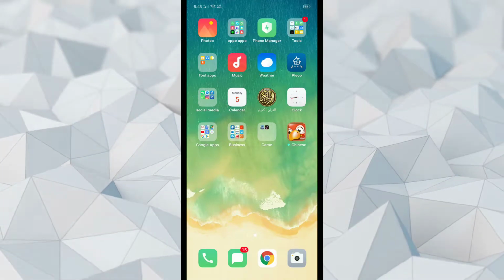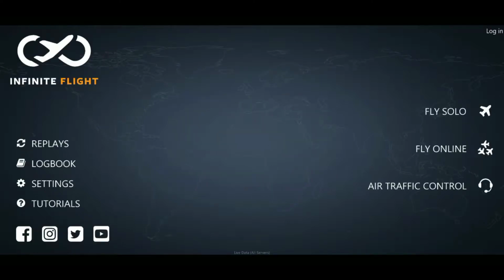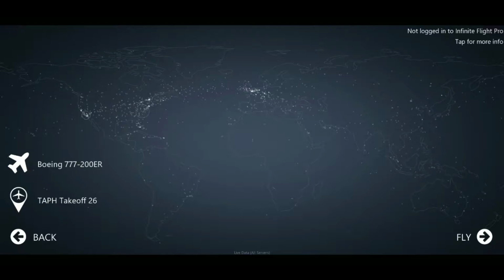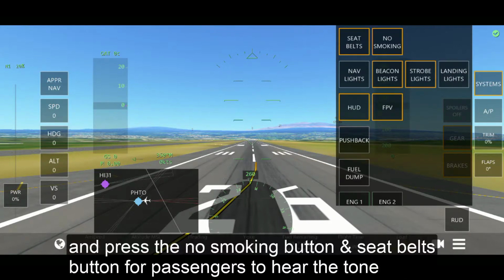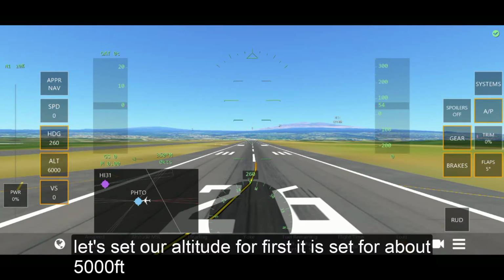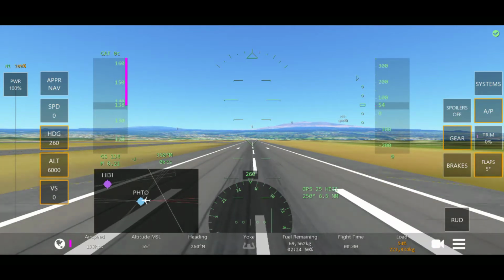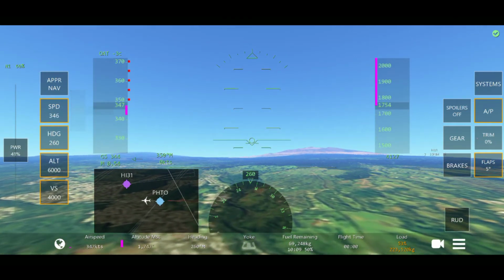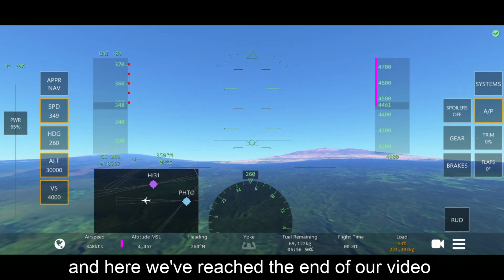How to make a perfect takeoff with any aircraft using A/P [infinite flight-Global] ?